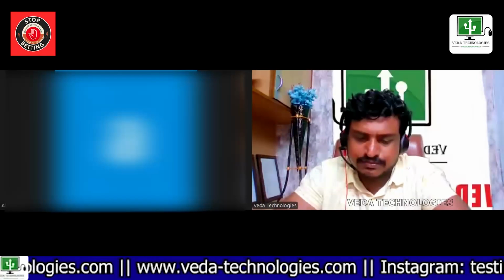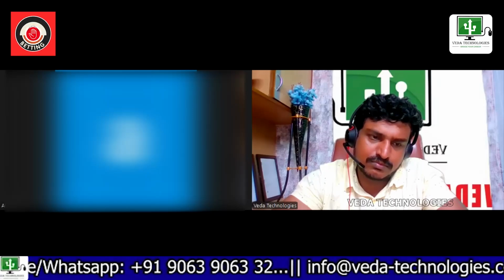Manual Testing Mock Interview | Manual Testing Interview Questions and Answers |By Veda Technologies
Veda Technologies | Best Automation Testing Training | Performance Testing Training, ServiceNow Training Institute in HYD

1) SOFTWARE TESTING & SERVICENOW FUNDAMENTALS

2) SOFTWARE TESTING MOCK INTERVIEWS